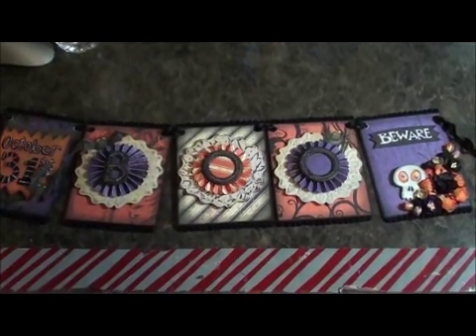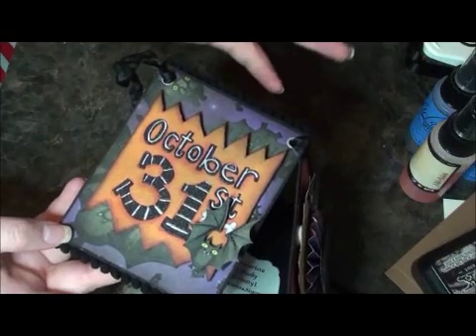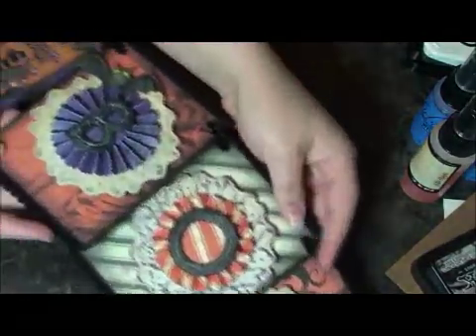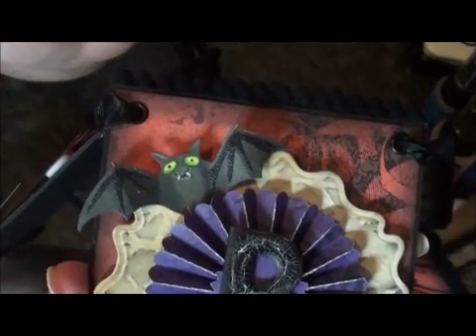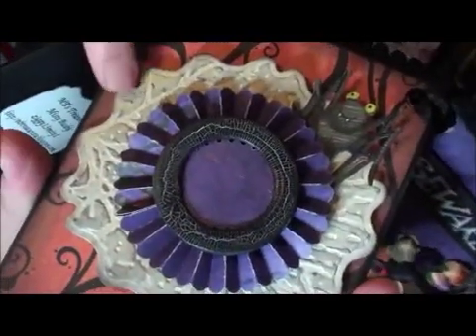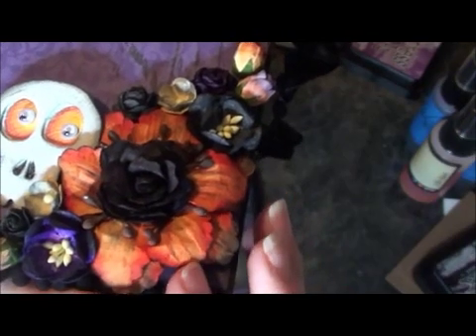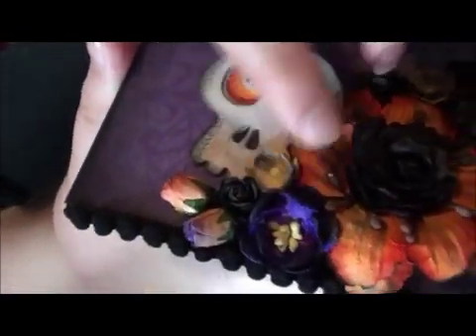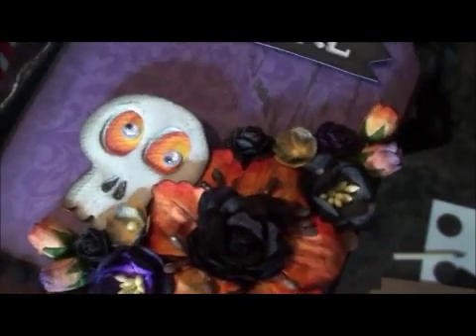Boo Banner for Cindy!